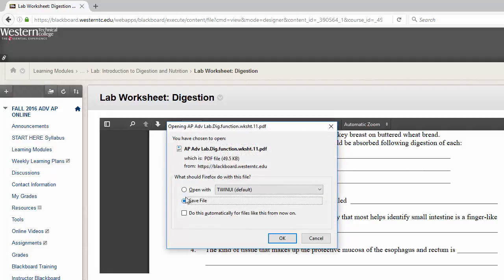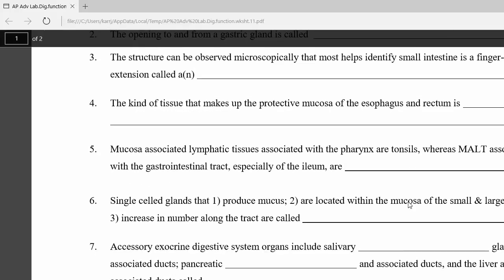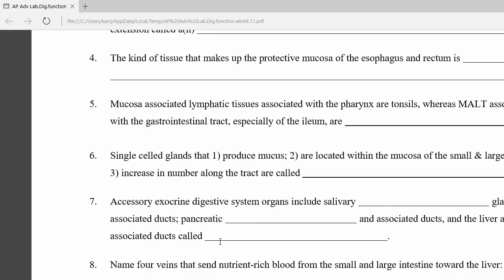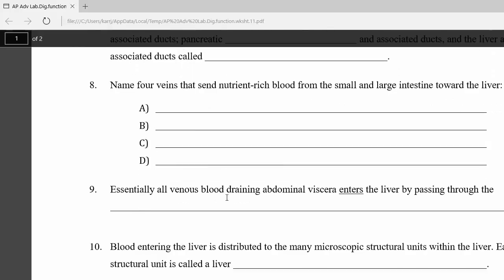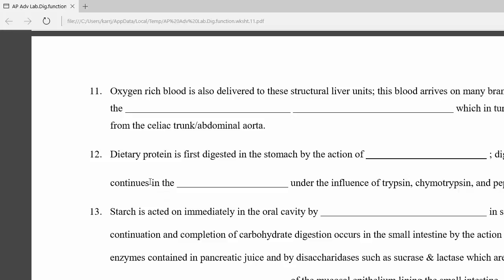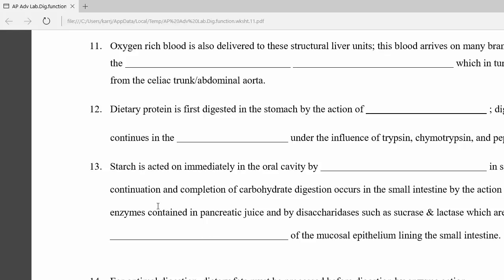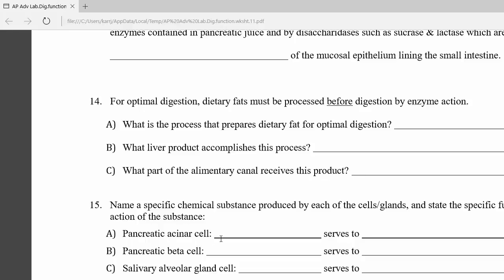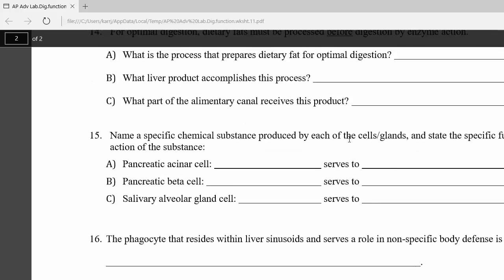Adv AP Digestive WS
dgfdfgdf